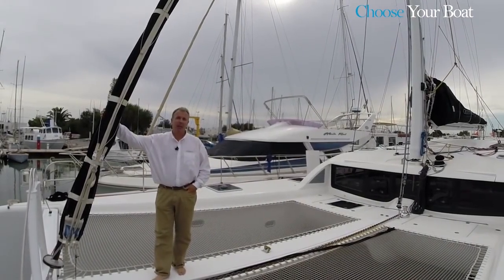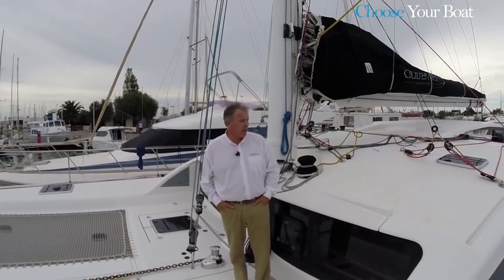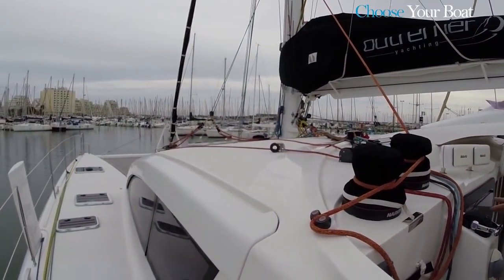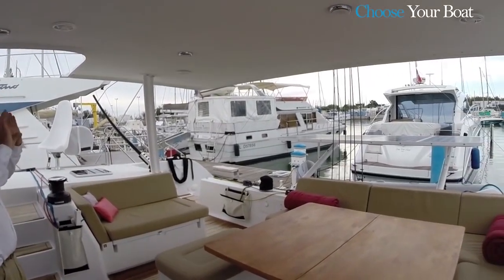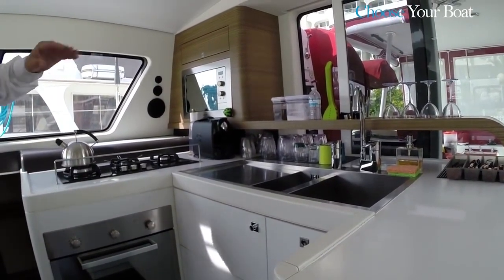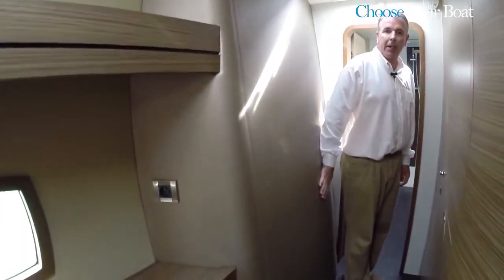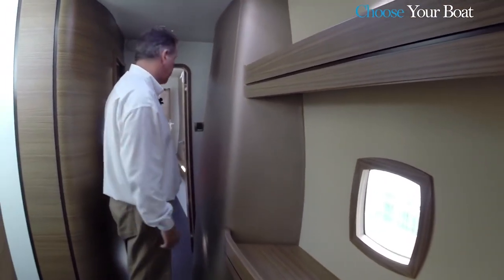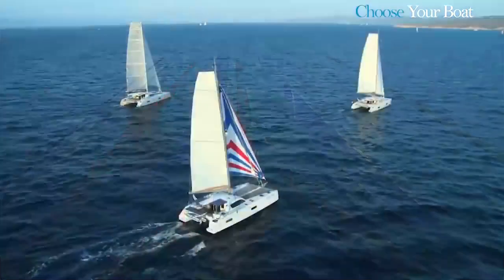OUTREMER 5X Catamaran Walkthrough Video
Outremer 5X Catamaran

Outremer Catamarans created the premiere long-range cruising catamaran and their flagship yacht – the Outremer 5X catamaran. The Outremer 5X has won European Yacht of the Year for 2013 and Cruising World’s Best Multihull over 50Ft for 2014, solidifying her place among the best long-range cruising catamarans on the water.